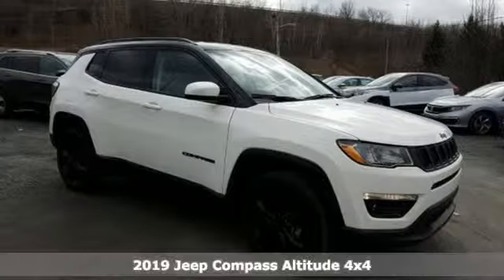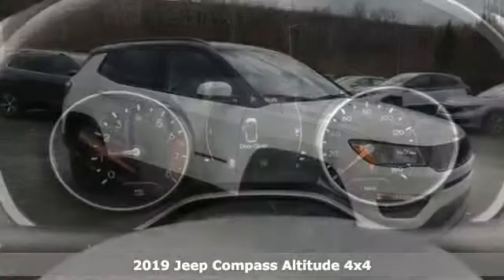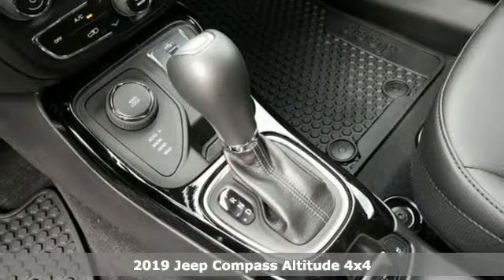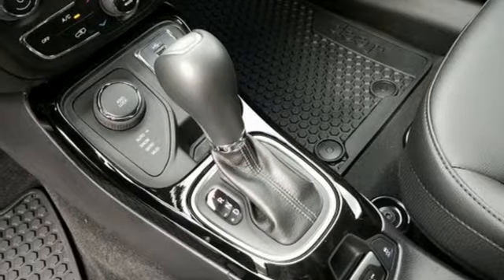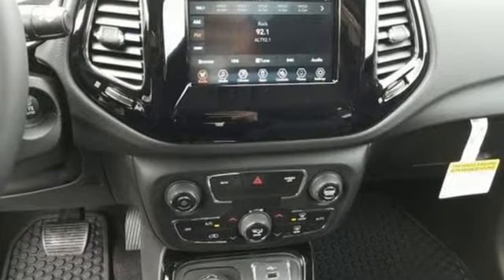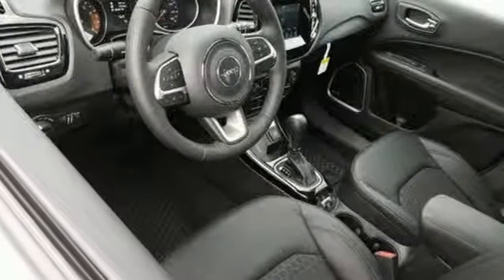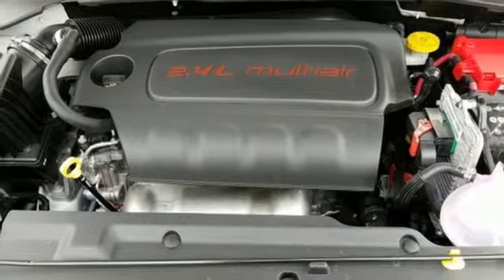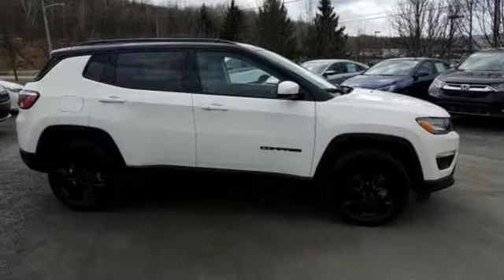2019 Jeep Compass Wilkes-Barre PA Scranton, PA J10824 - SOLD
Year: 2019
Make: Jeep
Model: Compass
Trim: Altitude
Engine: 2.4L I4
Transmission: 9-Speed 948TE Automatic
Color: White
Interior: Black
Stock #: J10824
VIN: 3C4NJDBB8KT712240
4WD, ABS brakes, Compass, Electronic Stability Control, Front dual zone A/C, Heated door mirrors, Illuminated entry, Low tire pressure warning, Remote keyless entry, Traction control, 3.833 Axle Ratio, 4-Wheel Disc Brakes, 6 Speakers, Air Conditioning, AM/FM radio: SiriusXM, Anti-whiplash front head restraints, Automatic temperature control, Brake assist, Bumpers: body-color, Delay-off headlights, Driver door bin, Driver vanity mirror, Dual front impact airbags, Dual front side impact airbags, Four wheel independent suspension, Front anti-roll bar, Front Bucket Seats, Front Center Armrest w/Storage, Front fog lights, Front reading lights, Fully automatic headlights, Knee airbag, Occupant sensing airbag, Outside temperature display, Overhead airbag, Overhead console, Panic alarm, Passenger door bin, Passenger vanity mirror, Power door mirrors, Power steering, Power windows, Premium Cloth/Vinyl Bucket Seats, Radio: Uconnect 4 w/7" Display, Rear anti-roll bar, Rear seat center armrest, Rear window defroster, Rear window wiper, Roof rack: rails only, Speed control, Split folding rear seat, Spoiler, Steering wheel mounted audio controls, Tachometer, Telescoping steering wheel, Tilt steering wheel, Trip computer, Variably intermittent wipers, and Wheels: 17" x 7.0" Silver Painted Aluminum. *Your additional costs are sales tax, tag and title fees for the state in which the vehicle will be registered, any dealer-installed options (if applicable) and a dealer processing fee ($299 Maryland; not required by law); ($141 Pennsylvania). Prices are subject to change, and prior sales are excluded from these offers. While every reasonable effort is made to ensure the accuracy of this information, we are not responsible for any errors or omissions contained on these pages. Please verify any information in question with the dealer. Every Internet Price includes current applicable manufacturer incentives, but certain conditions apply to some of these offers. The offers and conditions on this vehicle are: $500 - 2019 Returning Lessee 38CKB3 (EP Eligible). Exp. 01/02/2020, $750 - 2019 Retail Non-Prime Bonus Cash **CK1V. Exp. 04/01/2019, $1,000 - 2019 Retail Consumer Cash **CK1 (excl GL-SW-WE). Exp. 04/01/2019, $1,000 - Mid-Atlantic 2019 Bonus Cash MACKA. Exp. 04/01/2019, $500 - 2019 MY Military Program 39CKB. Exp. 01/02/2020, $500 - Freedom Days Retail Bonus Cash 40CK7. Exp. 04/01/2019

Address:
150 MotorWorld Dr #8